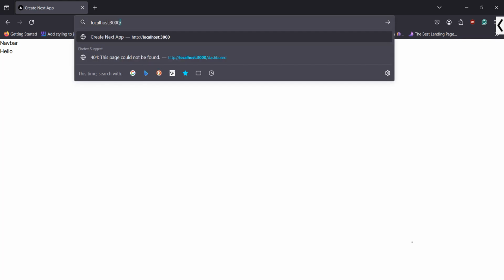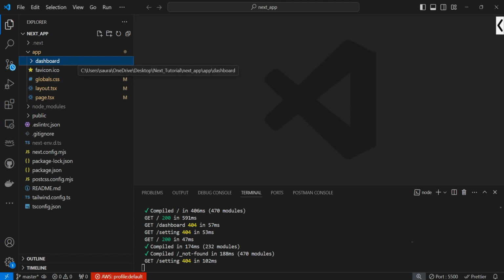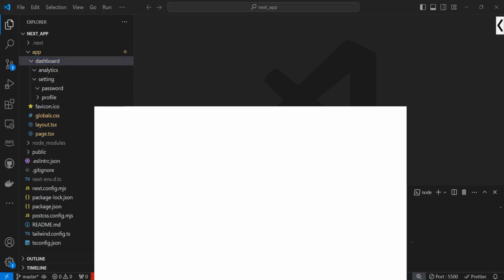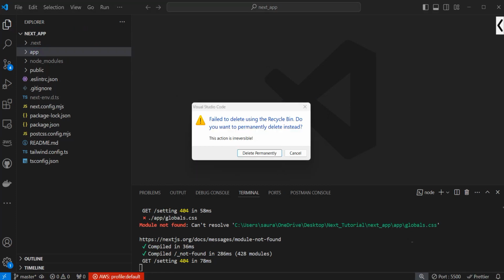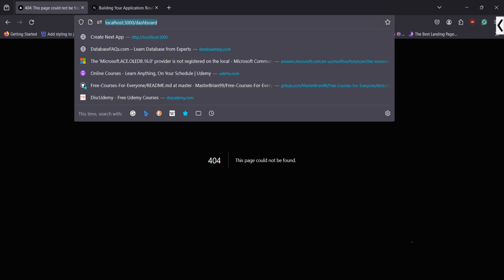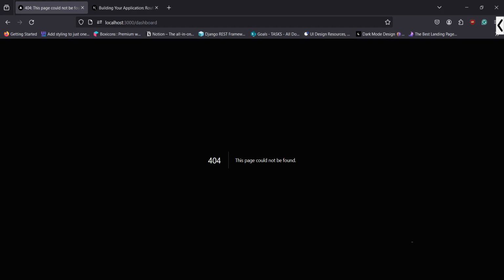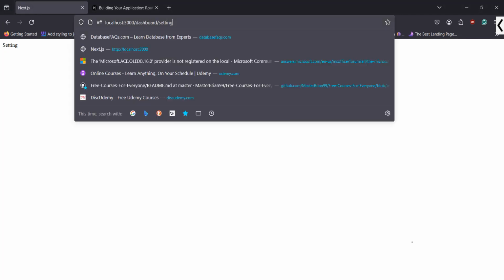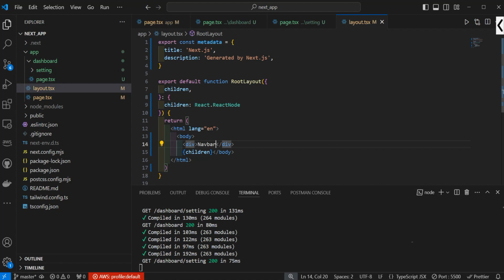Next.js Routing | Routing in Next.js | App Router in Next.js | Next.js Beginner Tutorial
In this Next.js tutorial, I will explain Next.js routing to create a route or URL path using the concepts of App router in Next.js 14.

Next.js has a file-based mechanism for routing. Where each folder represents the route. Overall you will learn how to create a new page in the next js

Next js 14 tutorial for beginners
Next.js 15 tutorial
Create a New Page Next js
Next js Routing
Routing

Next.js 14
App Router
Next.js 14 Routing